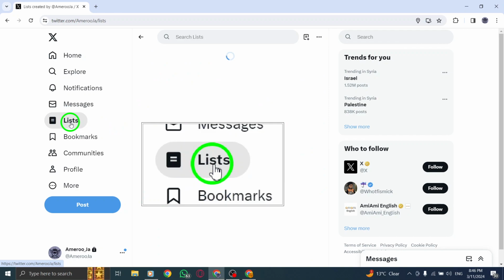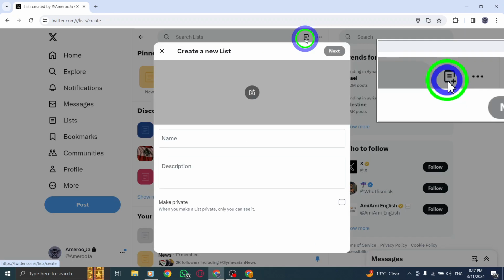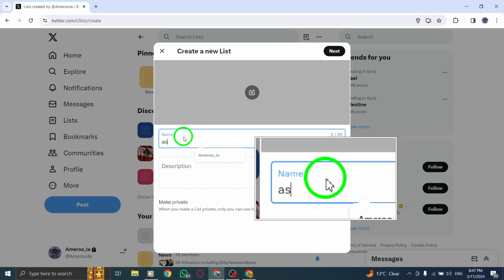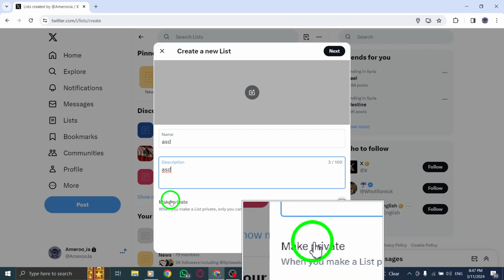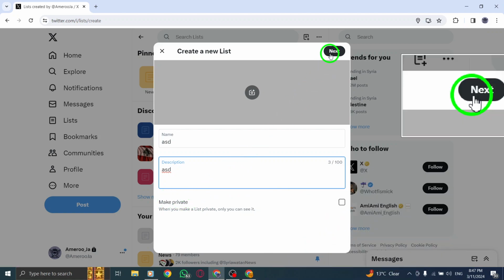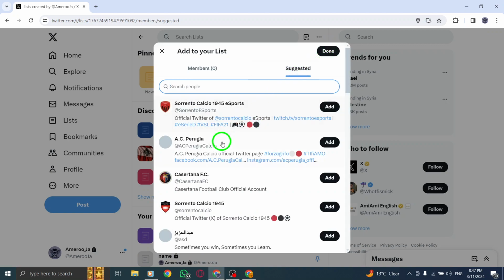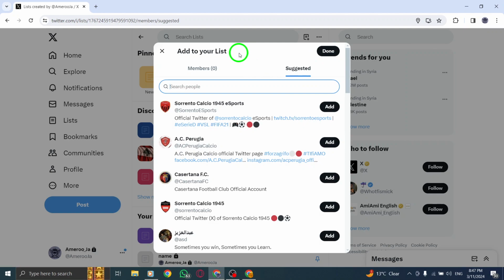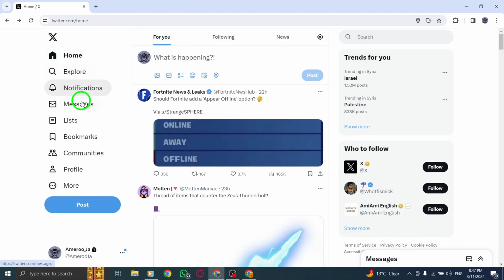How To Create A Public List On X (Twitter) On PC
Unlock the power of organizing your Twitter connections by creating a public list on your PC with our easy-to-follow tutorial. Follow these steps to create a public list effortlessly:

1. Go to your profile page.
2. Click on Lists in the navigation bar.
3. Click the Create New List icon at the top.
4. Choose a name for your List, and a short description of the List.
5. Then select if you want the List to be public.
6. Click Next.
7. You can then search for people and add them to your List.
8. Click Done.